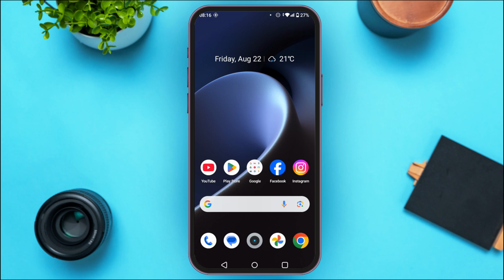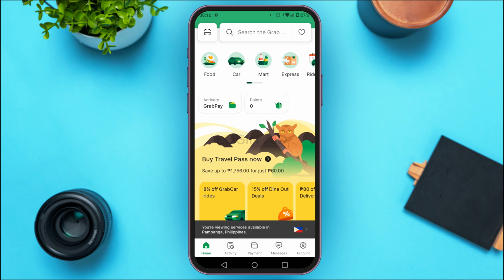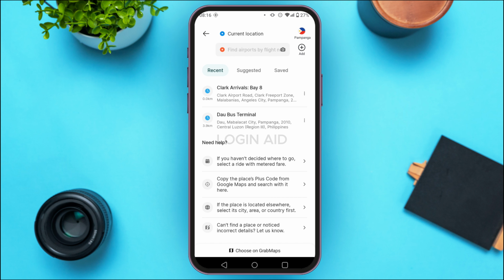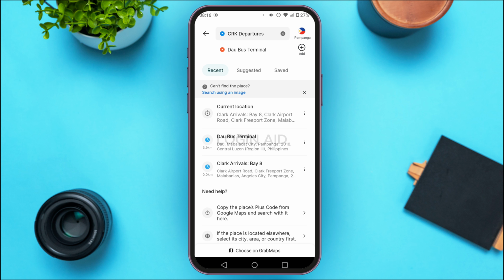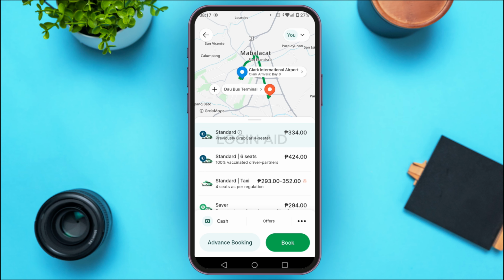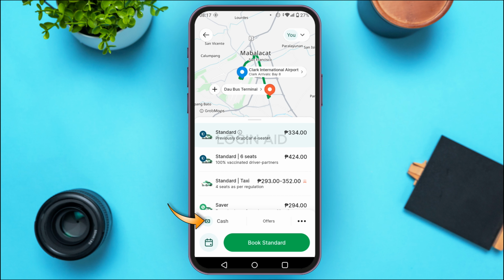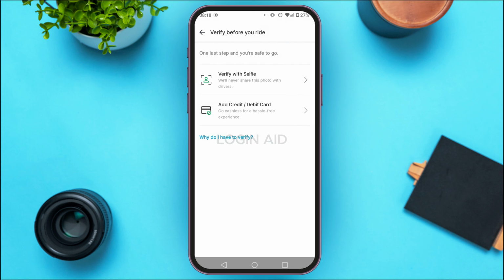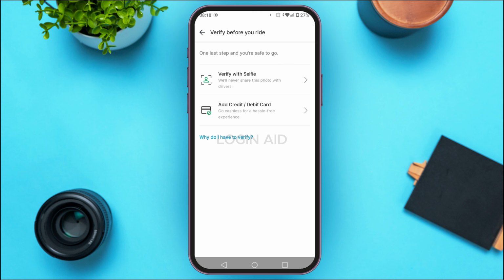Change Grab Payment Method In Cash | Pay With Cash In Grab App 2025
Want to pay with cash instead of GrabPay or a card? This step-by-step guide will show you how. Open the Grab app and go to Payment or Wallet settings. Under payment options, select Cash as your preferred method. You can set it as the default for all rides, food orders, or GrabMart purchases.